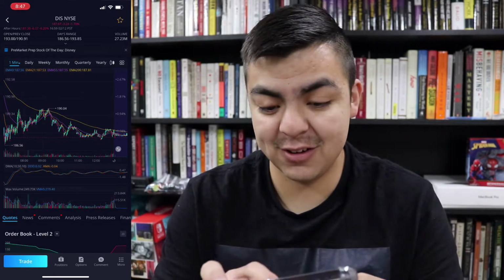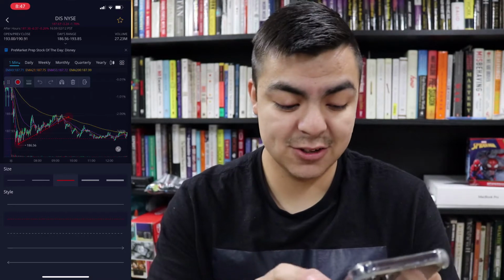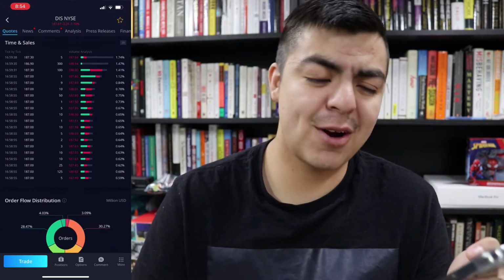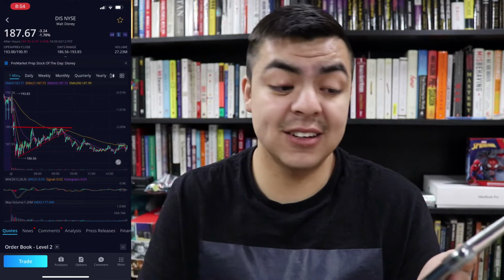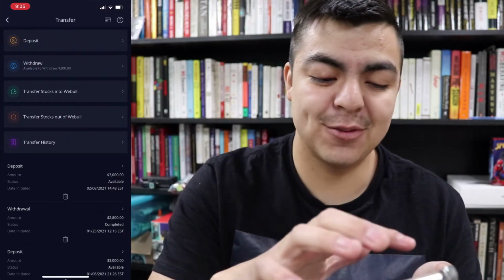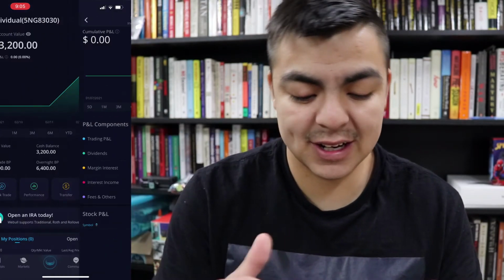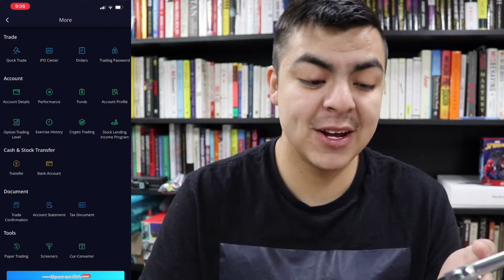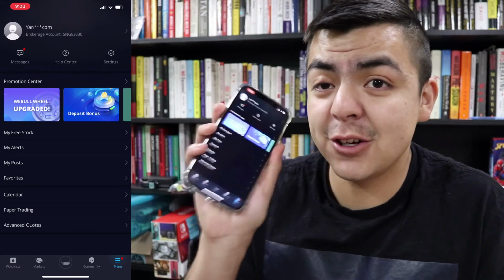How To Use The Webull For Stock Trading Or Investing. (Webull For Beginners)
Hey guys, I've seen a lot of people are new to Webull and for that reason I made this video to guide you through how to use the webull app. It has great features not found anywhere else on an app! Here are time stamps for fast forwarding to specific sections.

🧠 F R E E G U I D E S 🧠
                 ^^^All I ask is you share with friends^^^

How To Trade:
How To Trade Options:
How To Read Charts:
Top Stocks For This Month:

💳 C R E D I T G A M E 💳

 💡 Ask Questions
‼️ F O L L O W @

If you do consider purchasing, please help me and my channel out by using my link, no extra charges, just helps me get a cut if you were already going to buy :)

I am not in any way a certified financial advisor, CPA, nor pretend to be one.  Any information or advice I give on any social media platforms are in no way financial advice for you to take action on. Always speak with a licensed, certified professional when considering to take action on your beliefs and decisions. There is no guarantee on anything do to the fact that there are many variables that play a factor in your success. Do your own research, do the work and take everything as an opinion.